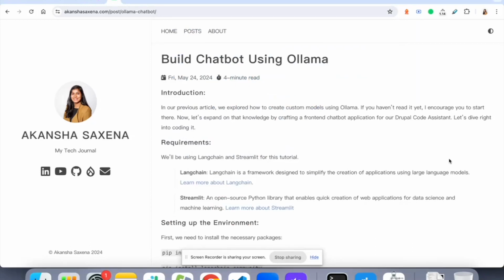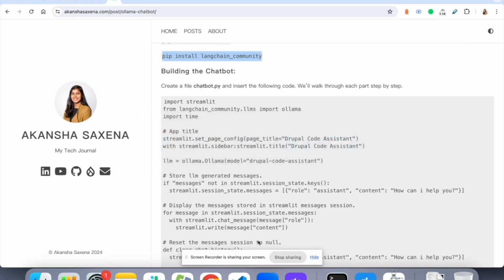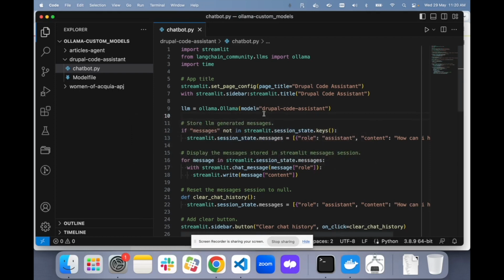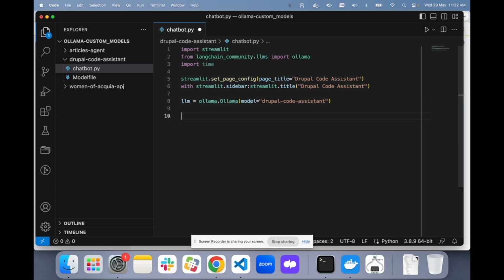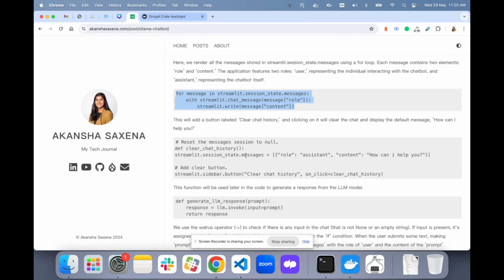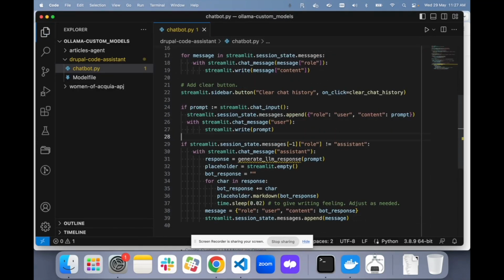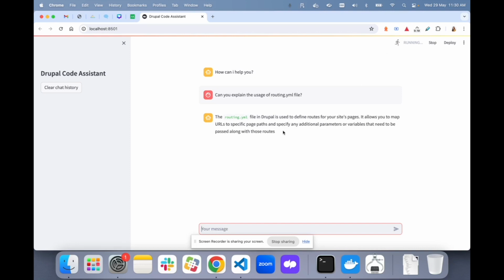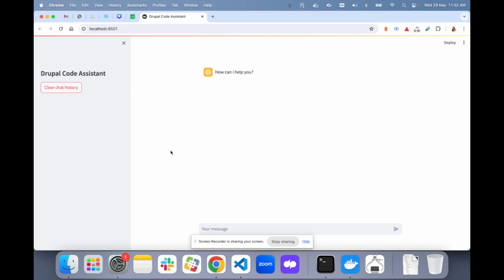Build Chatbot Using Ollama | ChatGpt like LLM on local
Continue your AI journey with the third video in my Ollama series! Learn how to create a ChatGpt like chatbot with Ollama, using chatbot we will streamline the development work with the help of powerful Drupal code assistant AI we built in last video.